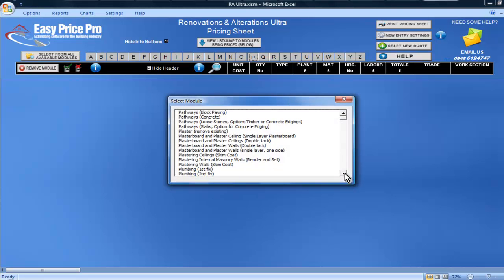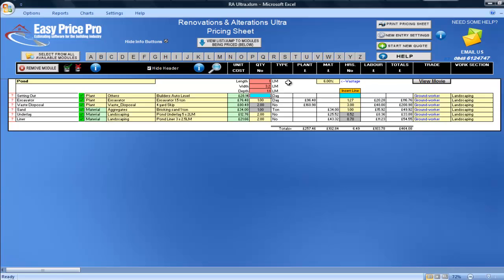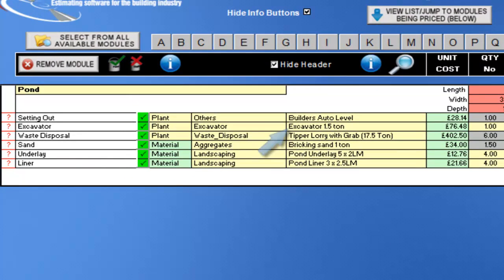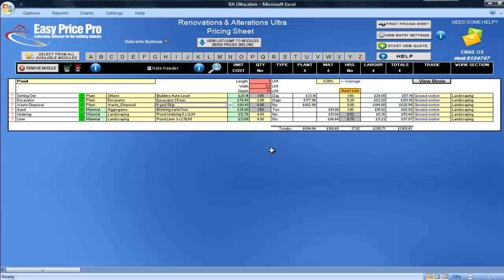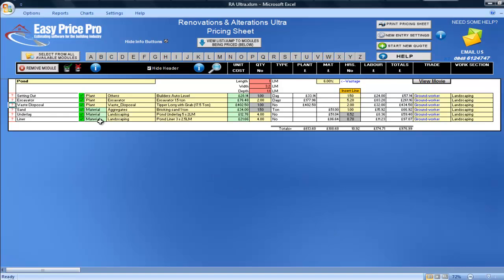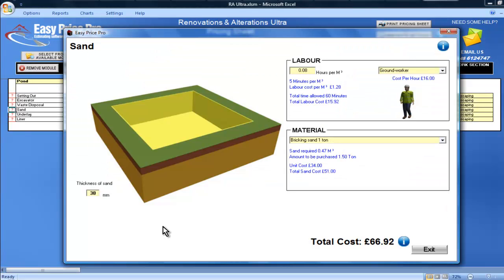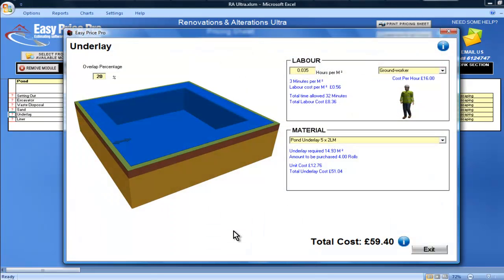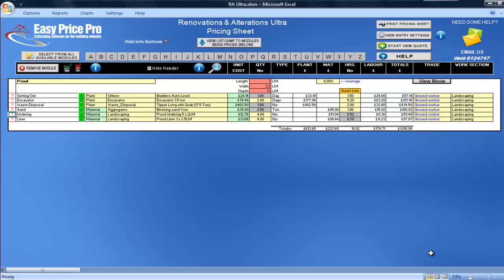Pond Estimating Module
This video clip will show you how the Pond Estimating Module works - for more information or to enquire about prices please call or go